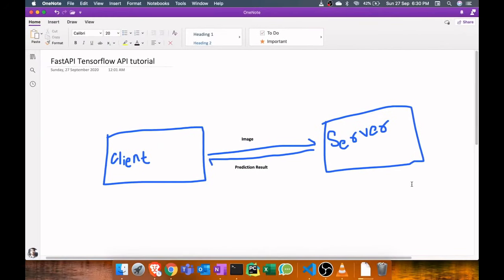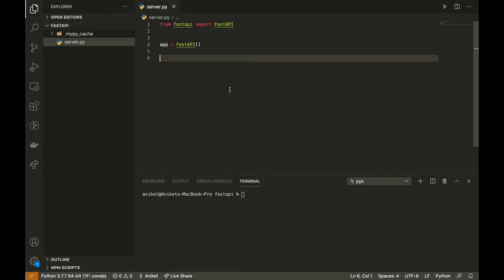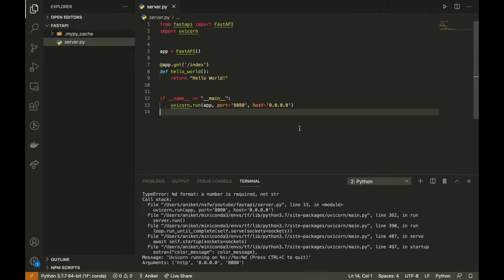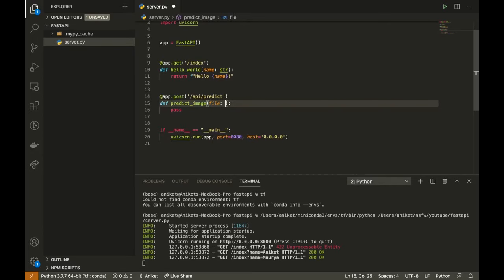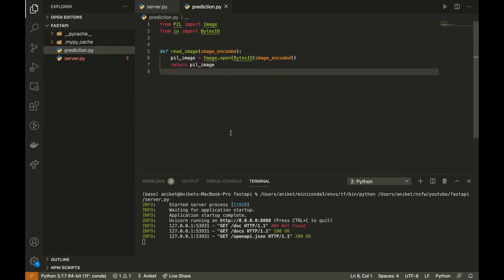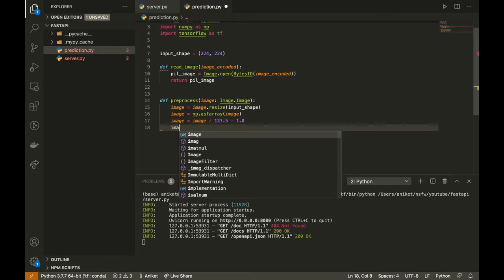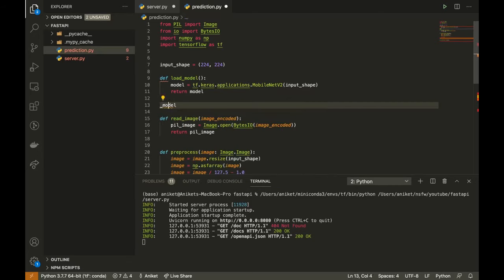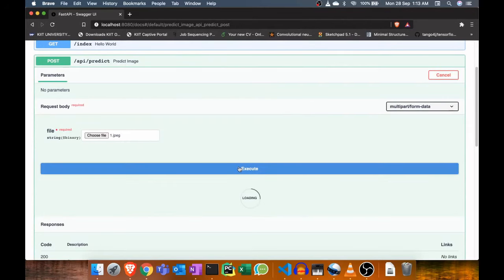Building Image Recognition API with Python TensorFlow and FastAPI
Tutorial on building Machine Learning API with FastAPI and Tensorflow for beginners.
Learn to create Image recognition API  using Tensorflow and FastAPI.
FastAPI is a modern asynchronous web framework written in Python. Its performance is on par with NodeJS and Go. It provides better concurrency than synchronous frameworks like Flask.